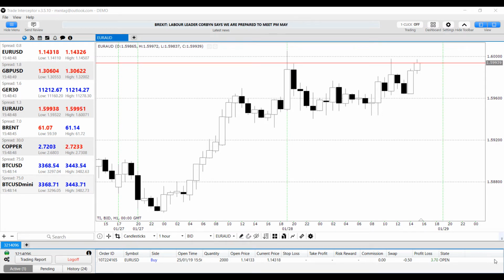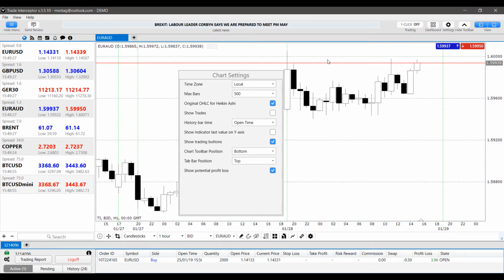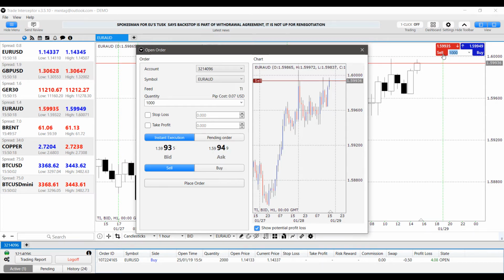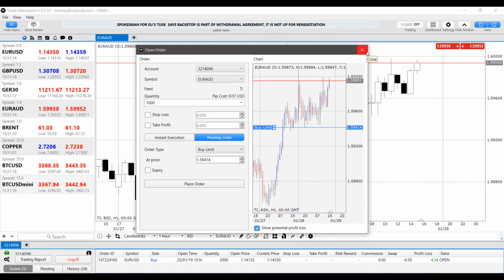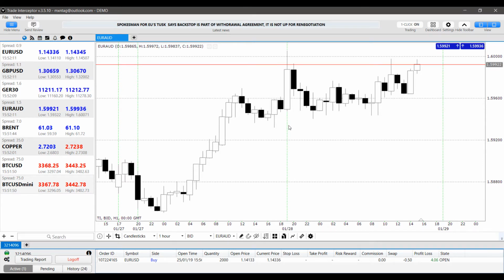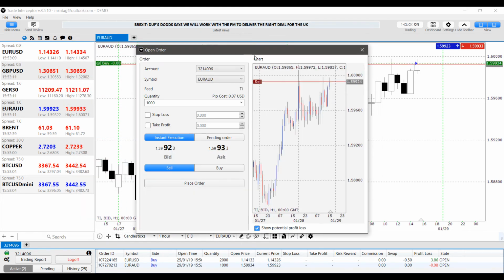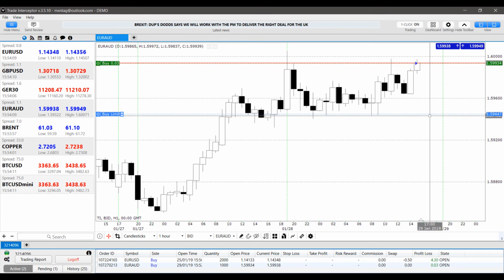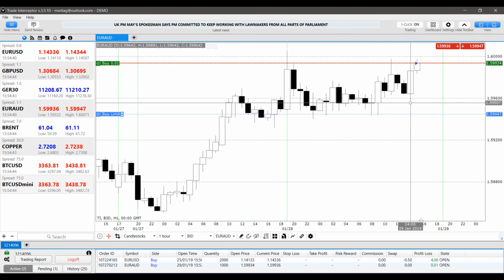Trade Interceptor - How to Execute Trades Directly from a Chart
By activating 1 click trading, users of Trader Interceptor have the ability to trade directly from a chart with instant execution. The following video will demonstrate the multiple ways users can trade directly from a chart on Trade Interceptor.